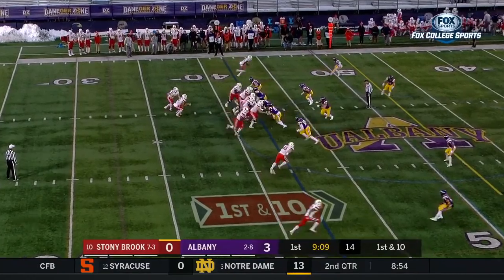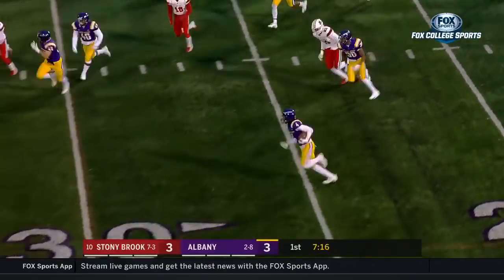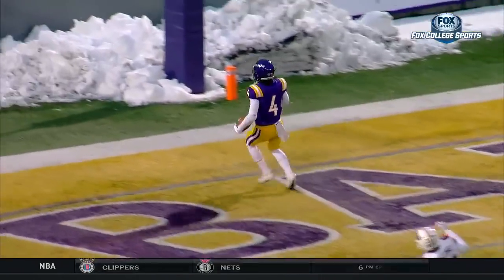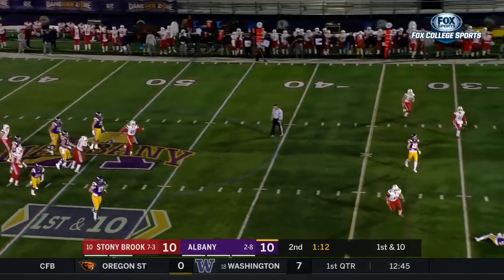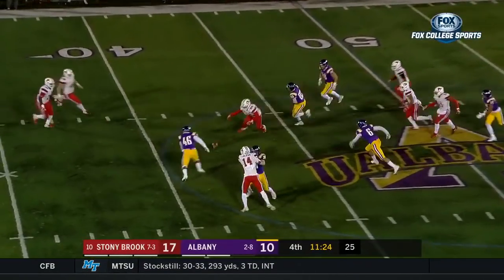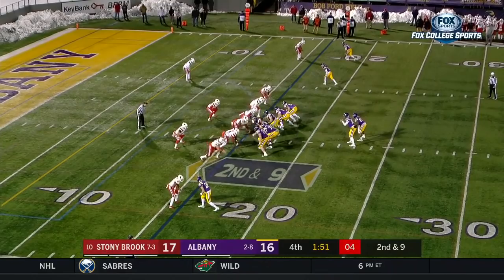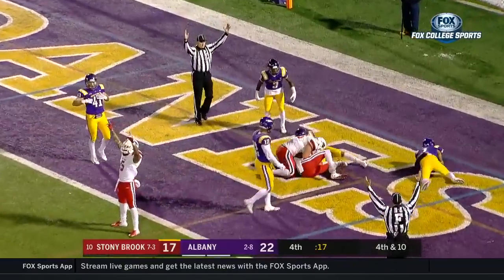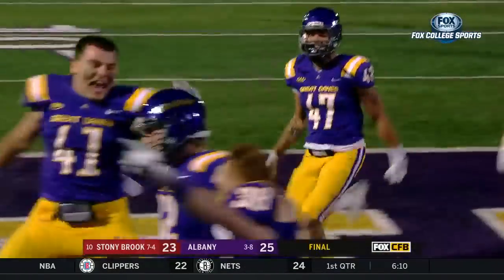CAAFB Highlights: UAlbany 25, Stony Brook 23